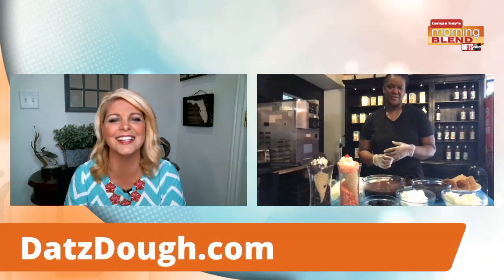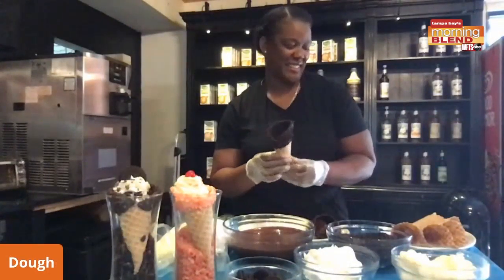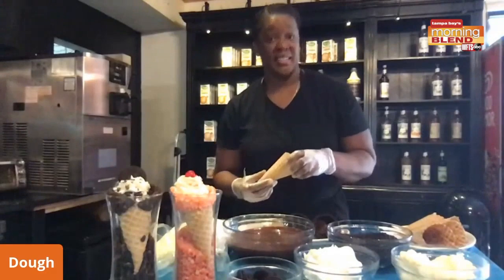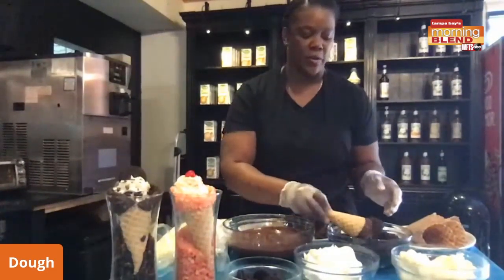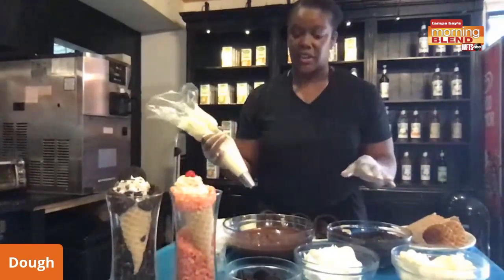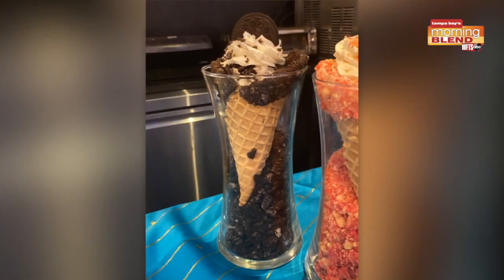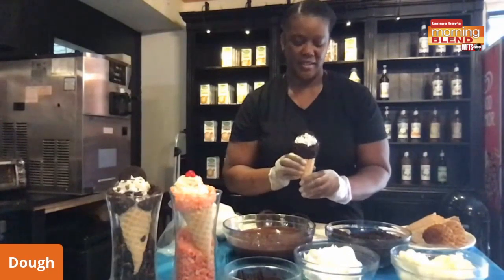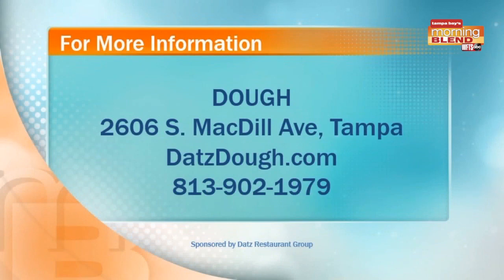Dough | Morning Blend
Dough has new summertime treats including cheesecake cones.